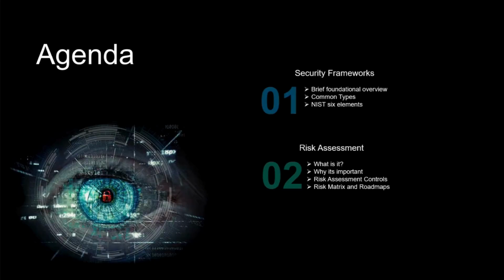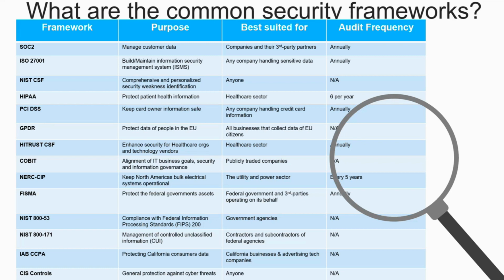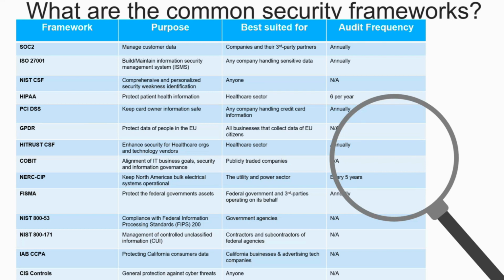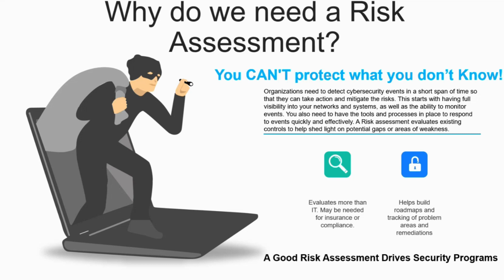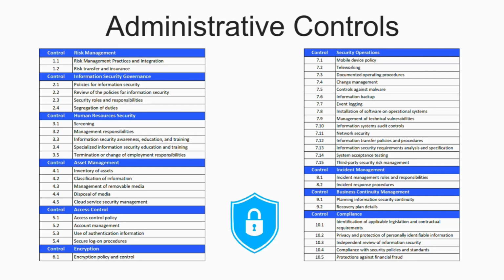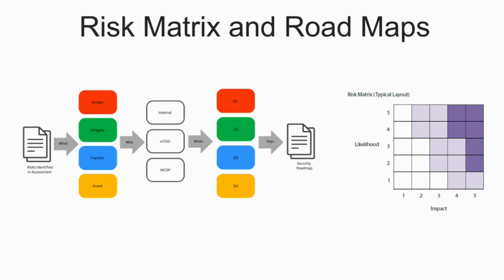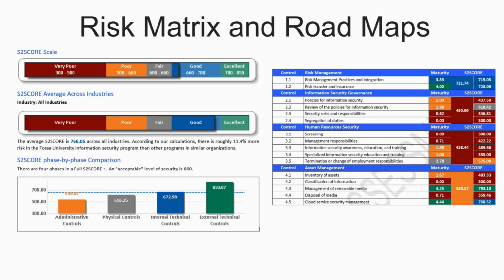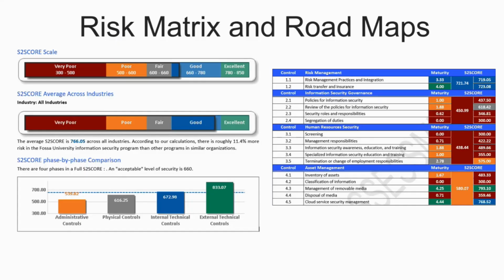PCA CyberSmart Series Session #3: Unleashing The Value of Risk Assessments Mar 19, 2024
Take a deep dive into the value of risk assessments to stay educated on emerging trends and important topics.

for more information on protecting your organization.

to register for our upcoming sessions.